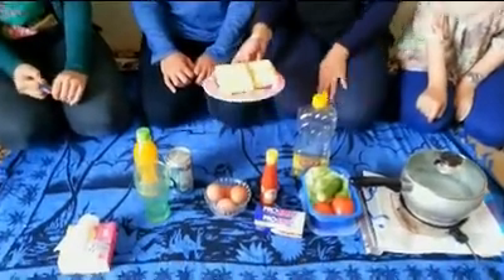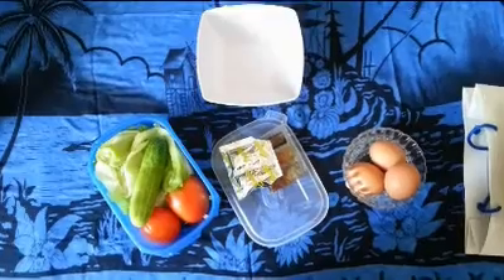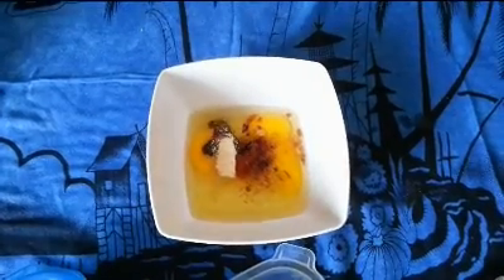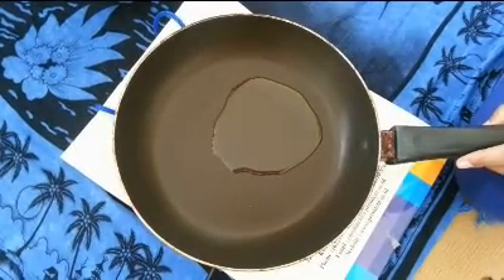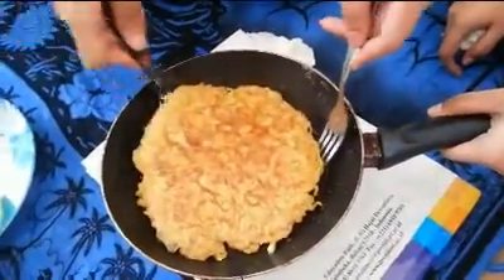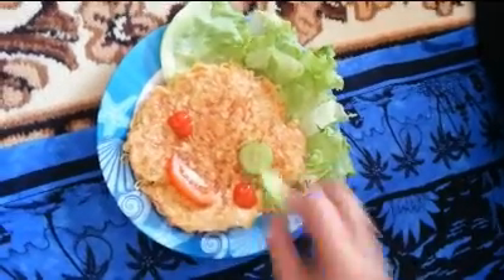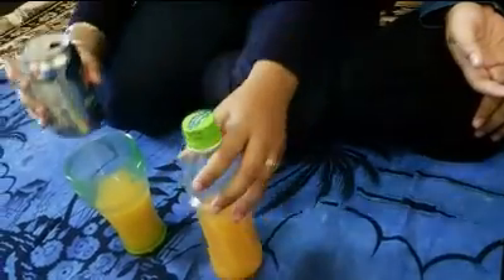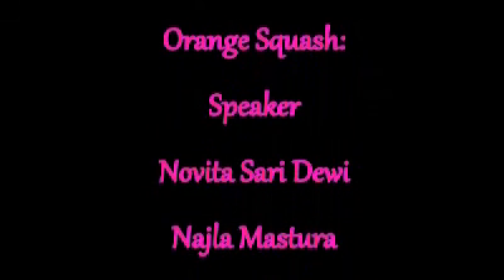English Assignment - Nae, Najla, Novi, Silvi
Tutorial: How to make Curly Pizza and Orange Squash

English 1 Retake Students:
Carinae Setyawati
Najla Mastura
Novita Sari Dewi
Silvia Eka Putri